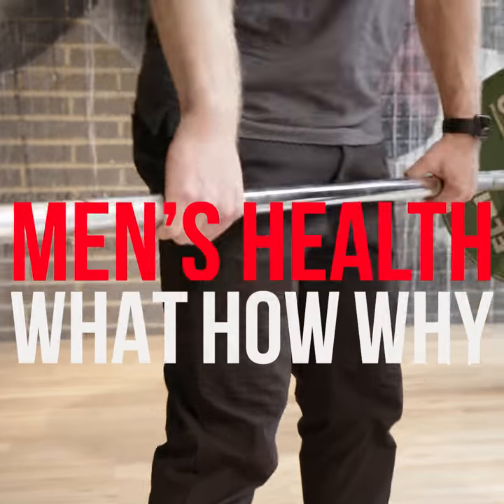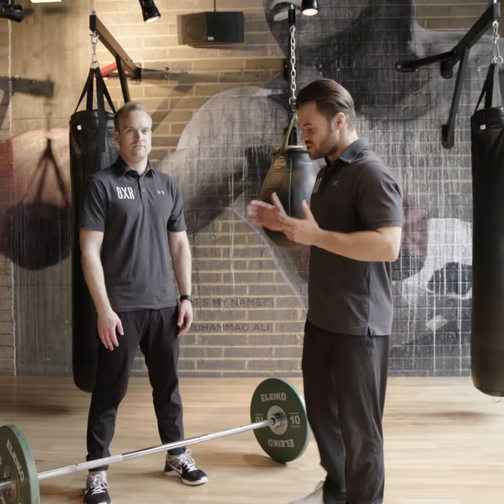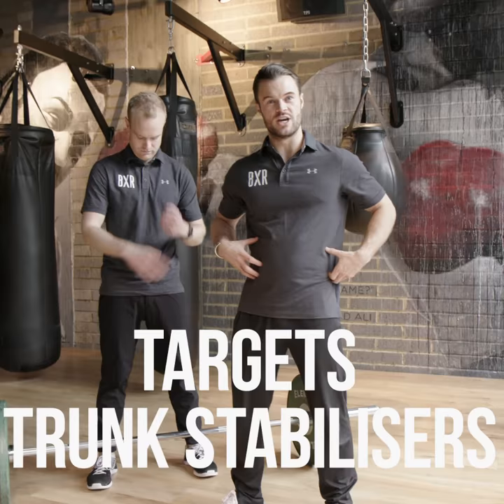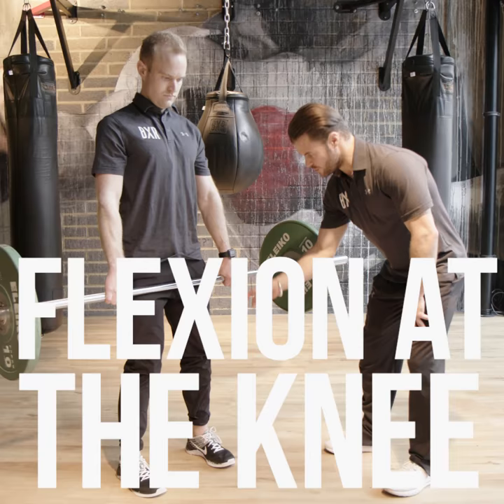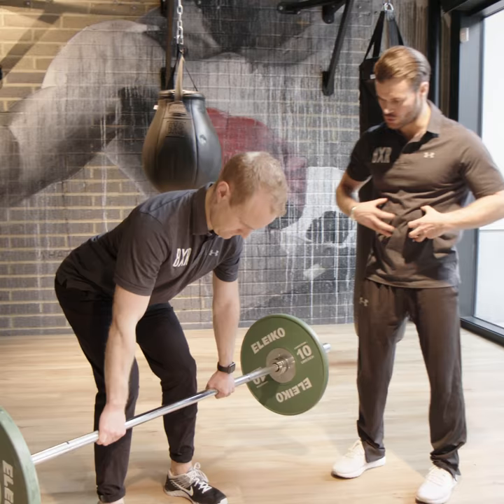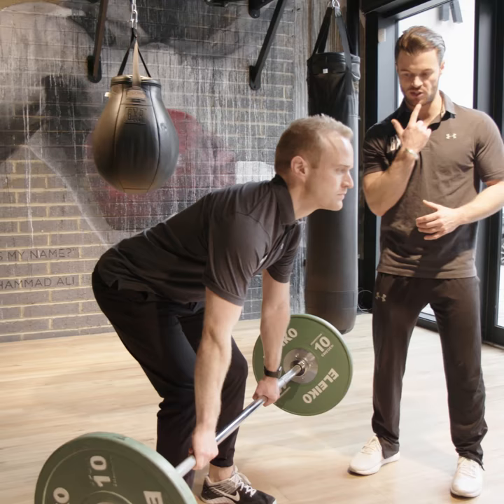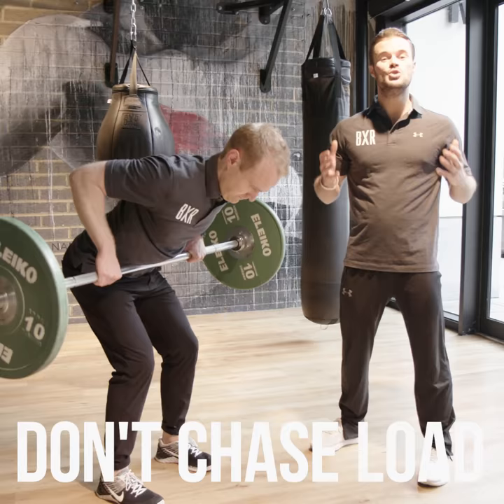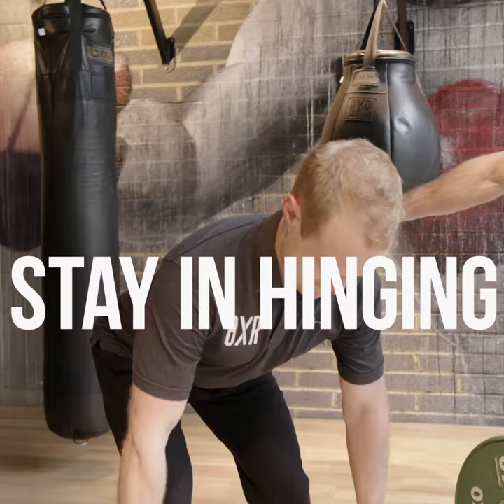Bent-Over Row | How To Perform It Correctly And Safely | Men's Health UK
The bent-over row is a closed chain activity, targeting the bigger global muscles, but you’ll also get some great recruitment of your trunk stabilisers.

How To Do It:

How:
1️⃣ Slightly flexed knee
2️⃣ Hinge over from hip – try this without any load first
3️⃣ Maintain a neutral spine with your hands shoulder-width apart
4️⃣ To ensure full range of motion is occurring, think about pulling your elbows behind you and hold for one second before controlling the load back down
5️⃣ Ensure the line of pull is into the belly button and not into the sternum (this isn’t an upright row)
❎ Don’t go too heavy and begin to jerk the load up
❎ Keep torso position consistent throughout, losing the hinging position will reduce range of motions.